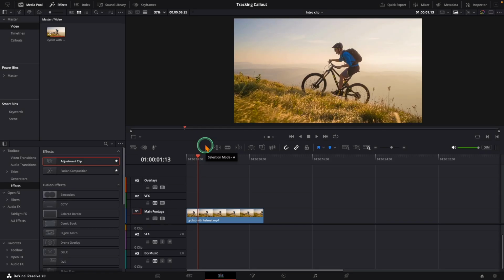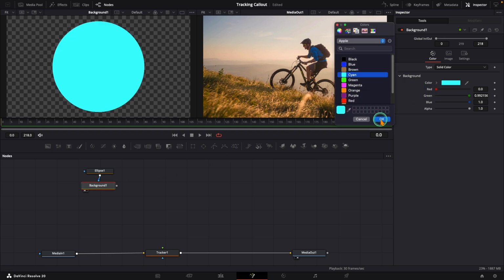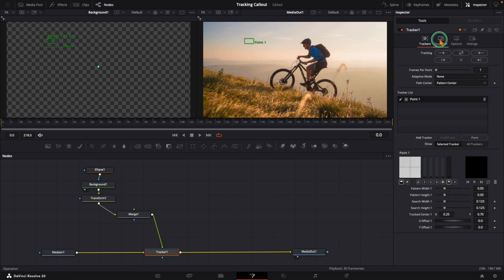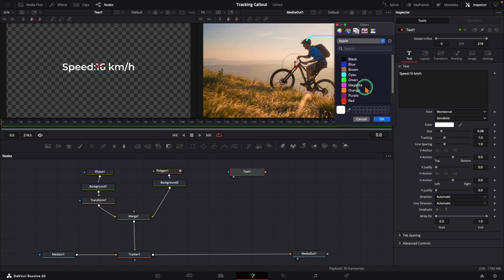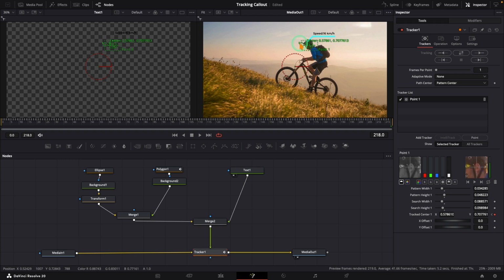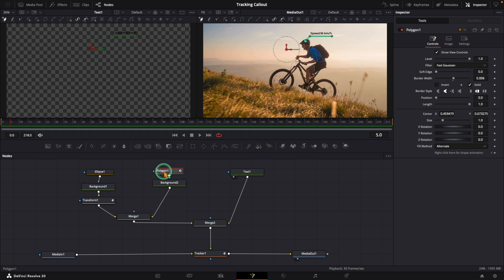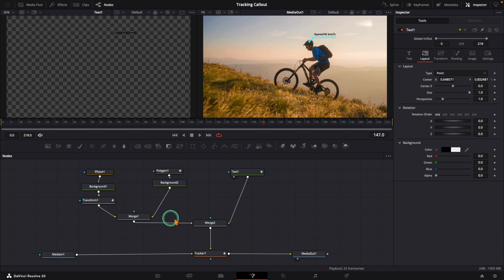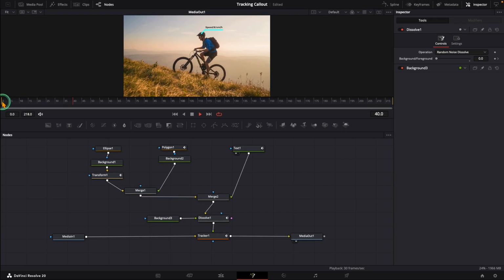Create Motion Tracking Callouts in DaVinci Resolve Fusion | Easy Tracker Tutorial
Learn how to create motion tracking callouts in DaVinci Resolve Fusion — perfect for highlighting moving objects, adding professional text labels, and enhancing your videos with smooth motion graphics.

In this step-by-step Fusion tracking tutorial, we’ll cover everything from setting up the Tracker node, connecting it to your text animation, and creating a clean, dynamic callout effect. Whether you’re a beginner learning Fusion or looking to add more polish to your edits, this video will guide you through the DaVinci Resolve Fusion page workflow with ease.

✨ What you’ll learn:

1. How to use the Tracker in Fusion
2. Linking motion tracking data to text
3. Designing a modern callout animation
4. Tips for smoother tracking and better results